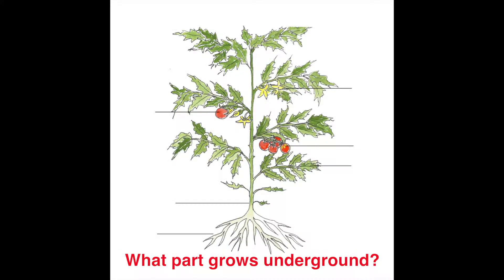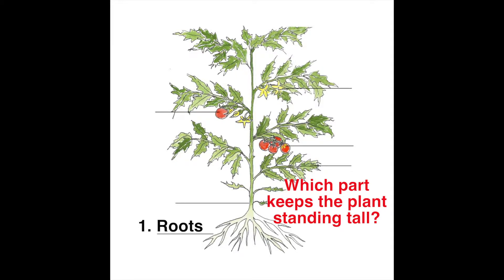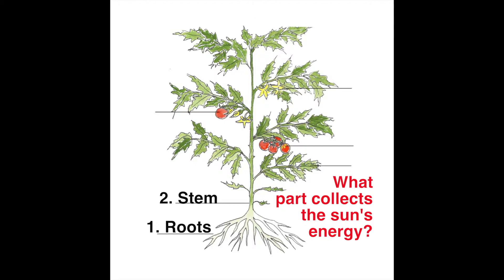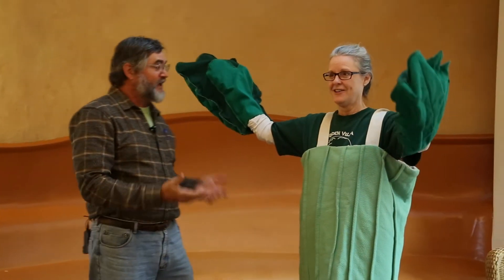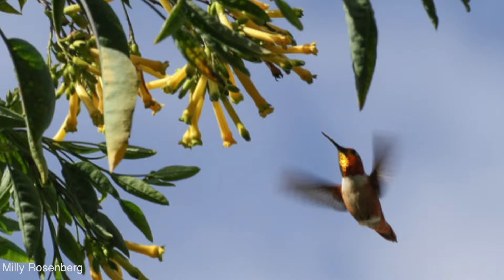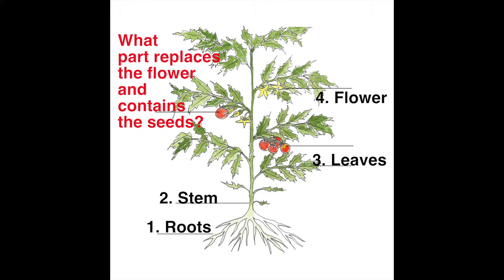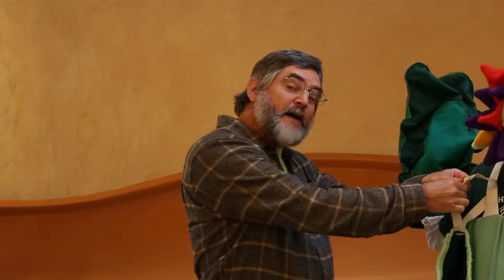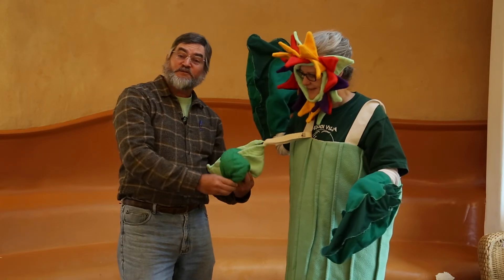109 - Six Parts of a Plant and What They Do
This video shows the six parts of a plant in a fun and memorable way. Can be used for 1st Grade NGSS 1-LS1-1 From Molecules to Organisms: Structures and Processes. Click on Show More for support material.

Questions on video:
What part grows underground?
Which part keeps the plant standing tall?
Which part collects the sun’s energy?
What part attracts insects?
What part replaces the flower and contains the seeds?
What part do we plant?

Supplemental questions:
Which plant part is the most important?  (They are all important. Seeds provide more human nutrition than any other part- in the form of grain. Fruits offer the greatest variety of any part. But they are all equally important to the living plant. )
Which part of the plant do we eat? (it depends on the plant)
Which part do the bees like to visit? (flower)
Which part takes in energy from the sun? (leaves)
Which part pulls water and minerals from the soil? (roots)
Which part contains new plants? (seeds)
Which part holds up the plant? (stem)
When is a vegetable also a fruit? (When it contains seeds.)